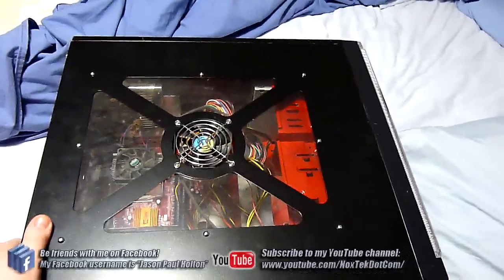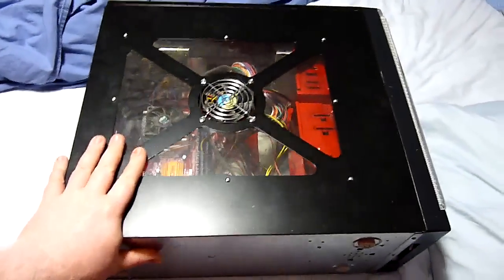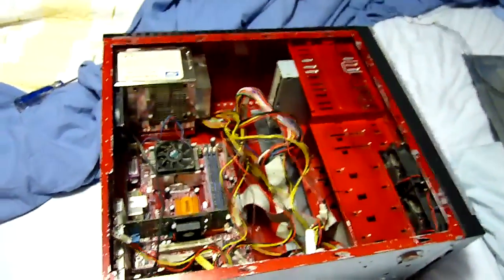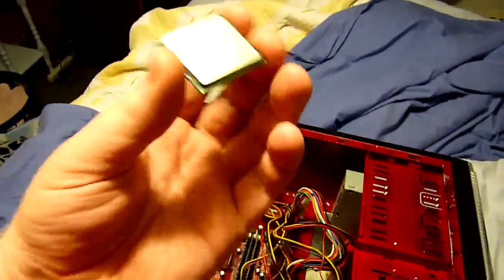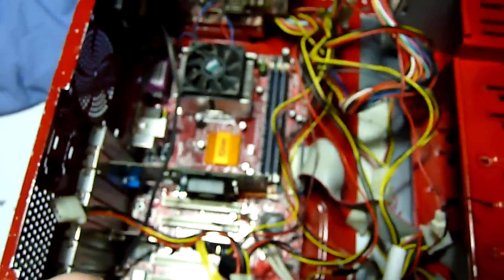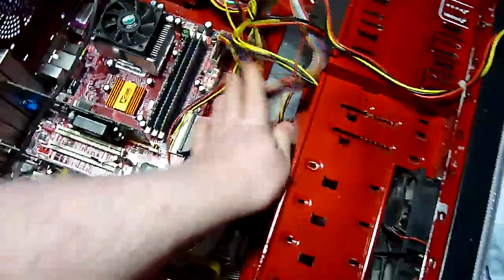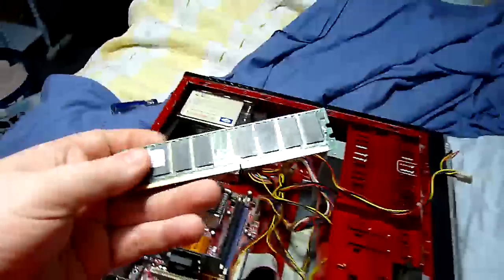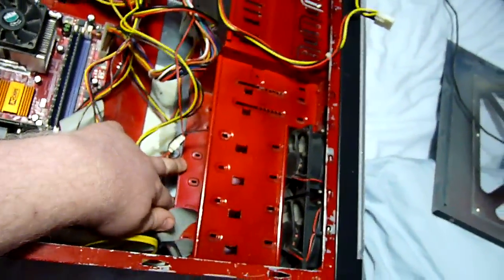Tutorial - 3-25-2010 - Identifying Parts of your PC - Part 1/4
Identifying the parts of your computer inside